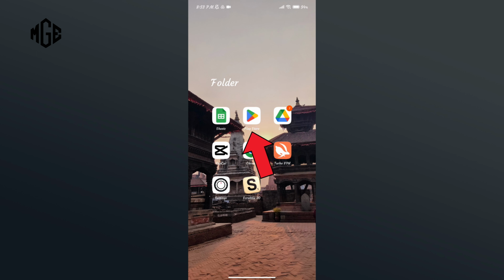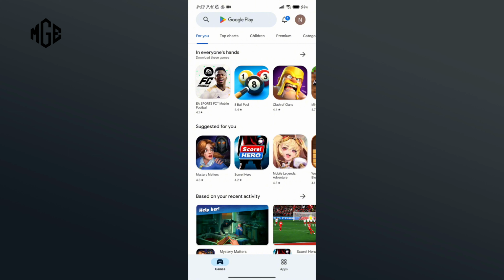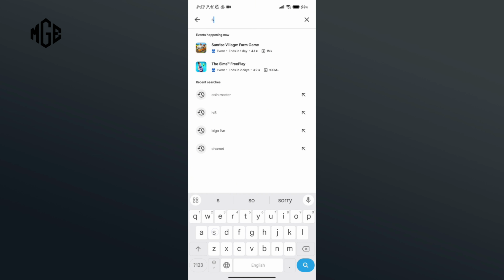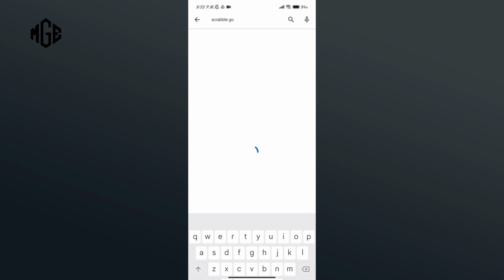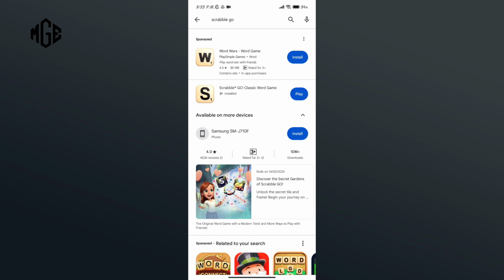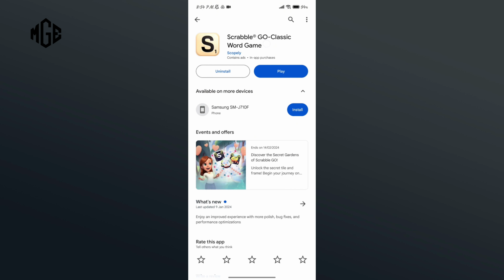How to Update Scrabble Go? 2024 (Quick & Easy)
Stay up-to-date with the latest features and improvements by learning how to update Scrabble Go with our easy-to-follow tutorial! In this comprehensive guide, we'll walk you through the steps to ensure your Scrabble Go app is always running smoothly and efficiently. From accessing your device's app store to locating the Scrabble Go app and initiating the update process, we'll cover every detail to keep you ahead of the game. Whether you're eager to explore new features or enhance your gaming experience with bug fixes, mastering the art of updating Scrabble Go is essential. Tune in now and never miss out on the latest wordplay adventures!